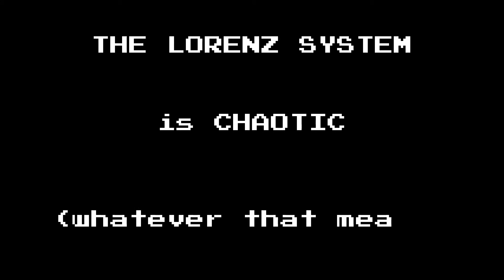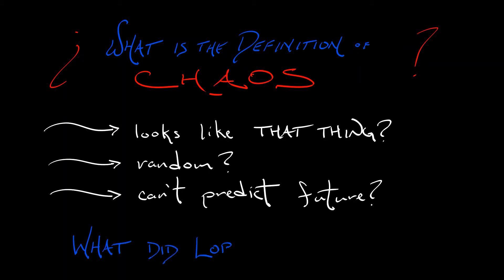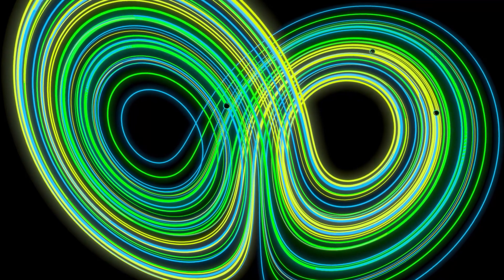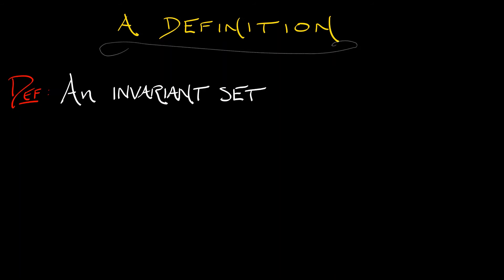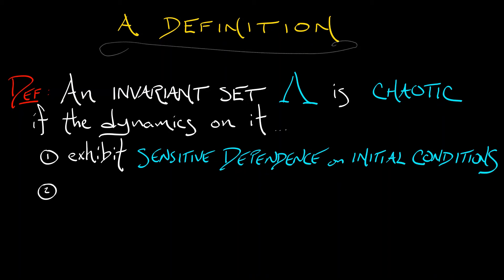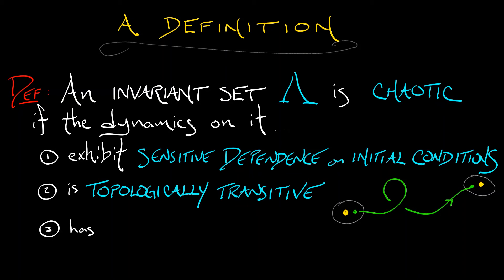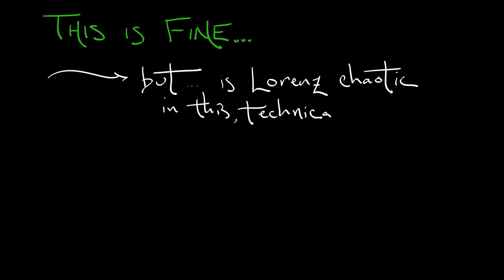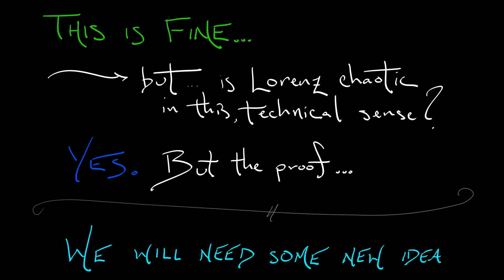ADS : Vol 4 : Chapter 3.1 : A Definition of Chaos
We observe that the Lorenz system is chaotic... but what does that mean?